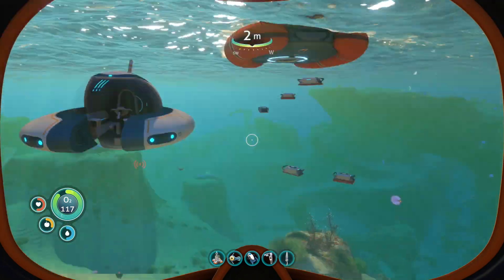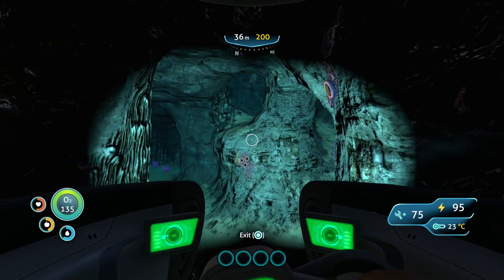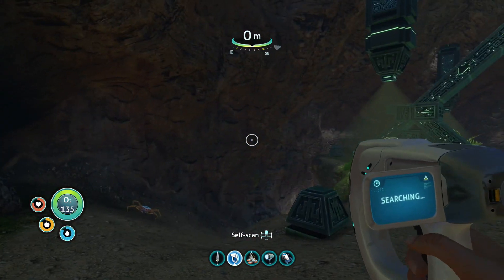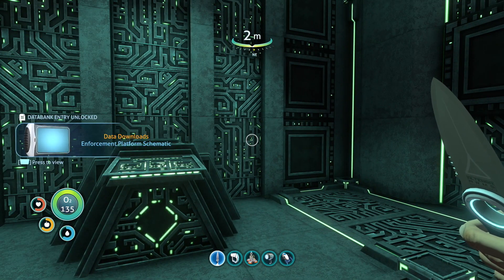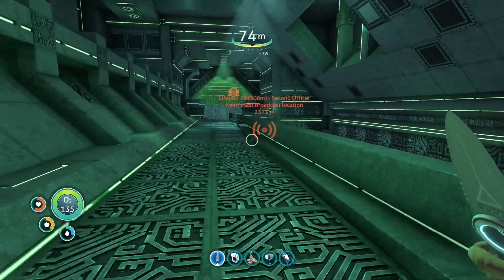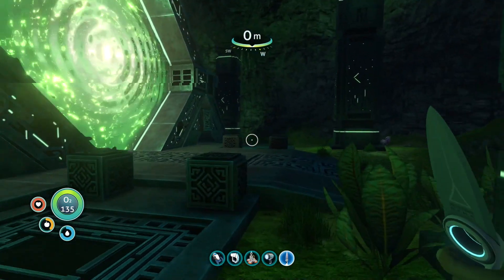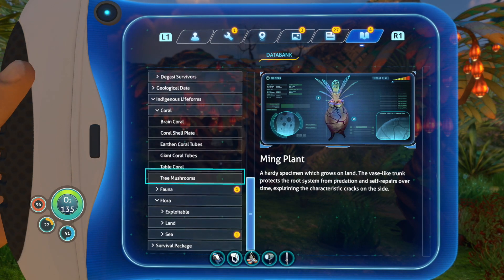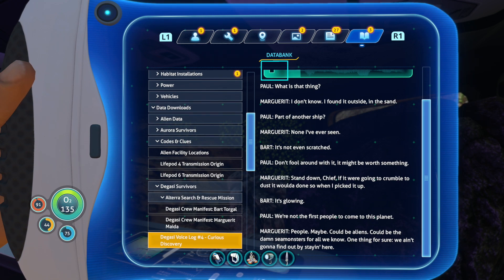Subnautica (PS5) - The Patient Playthrough (Blind) - Part 8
Monday, Wednesday, Friday and Sunday
4pm UK
5pm CET
11am EST
8am PDT

♦Other Let’s Play Series you might enjoy♦

🎮 DESCRIPTION 🎮

Subnautica is a game that has always been on my radar but wanted to save it to play on the channel when I had time.  I don’t play survival games often and I’m generally very scared of the big, dark deep so wanted to do it in relative company.  This is the PS5 version. As with all my playthroughs I’ll take it slow and thorough and turn every stone to try and tease out the story.

I’m a Let’s Player that opts for depth rather than breadth when it comes to video games.  I care about the story, the world and finding every thing I can to help me understand the narrative and characters.

🕹️ GAME DETAILS 🕹️

Developer: Unknown Worlds
Publisher: Gearbox

► TAGS ►

Let’s Play Subnautica
Lets play Subnautica
Let’s Play Subnautica Blind
Lets play Subnautica Blind
Subnautica Blind Playthrough
Subnautica The Patient Playthrough
Subnautica PS5
Subnautica survival Horror
Subnautica crafting
Subnautica Base building
Subnautica Map
Subnautica animals
Subnautica Aurora
Subnautica Alien
Subnautica Character
Subnautica Fauna
Subnautica Gameplay
Subnautica Review
Subnautica Walkthrough
Subnautica Youtube